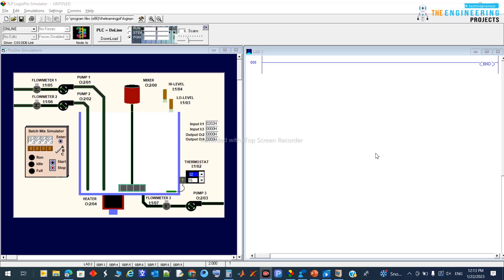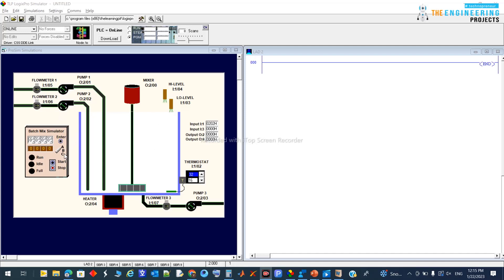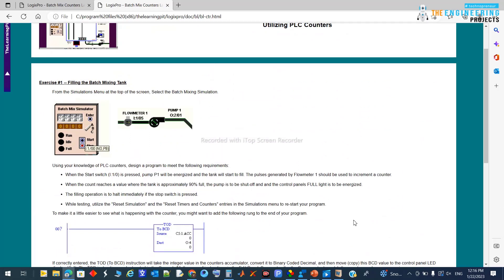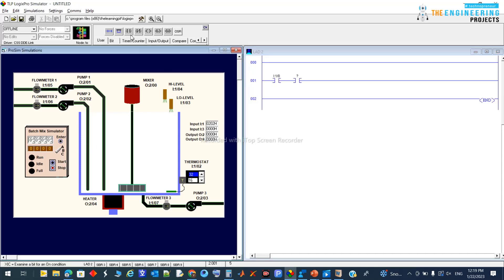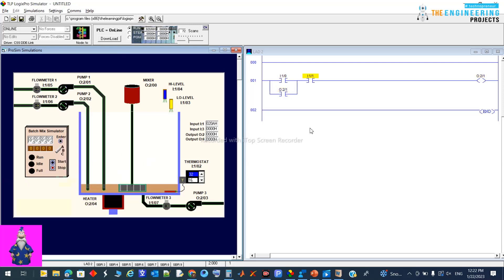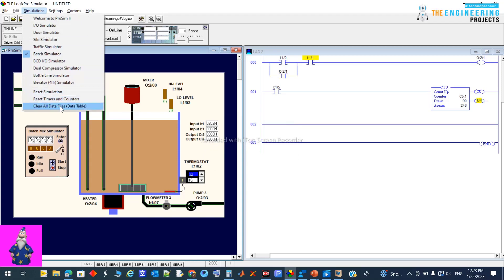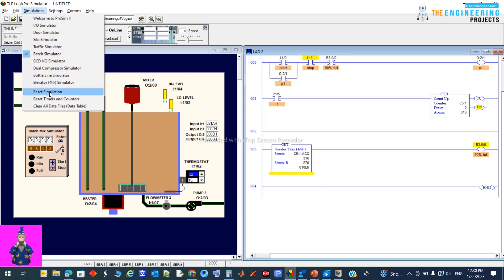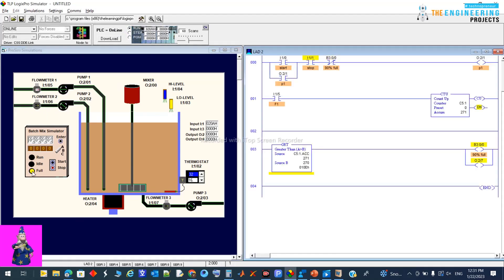Chapter 31: Automatic Batch Mixing Tank with PLC Ladder Logic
You can read more details about Automatic Batch Mixing Tank with PLC Ladder Logic from this link: [Link coming Soon]

Moreover, you should also visit our:

Skype: theenggprojects